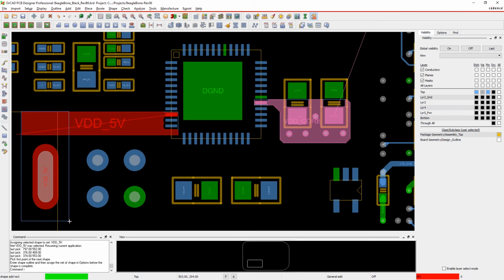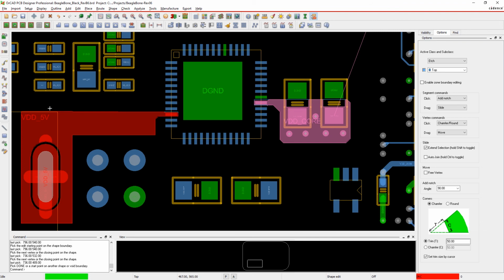Shape Creation and Management | OrCAD PCB Designer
As boards gets more compact, as design progresses along further, you need to adjust shapes for power planes and sometimes route through them.

Alternatively you can wait until the board is otherwise done, but then can’t run pre-design analysis, and if you run post-design analysis and find out you need more copper, you’ve got a lot of redesign to do.

Naturally you want to be able to resize, reshape, plow through shapes while designing, and you want those updates to happen in real-time, without needing to pause and wait for shapes to repour. OrCAD PCB Designer makes it easy to define and edit shapes.